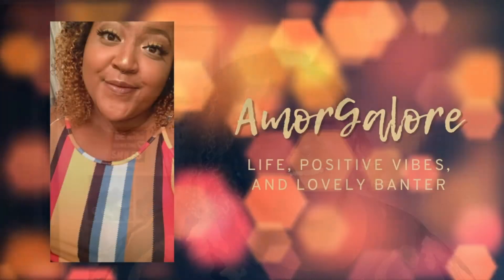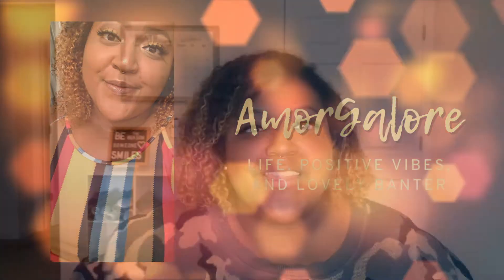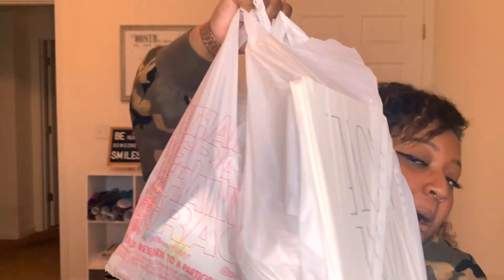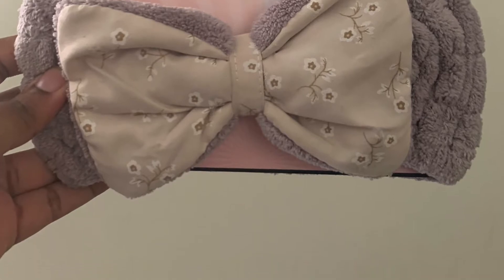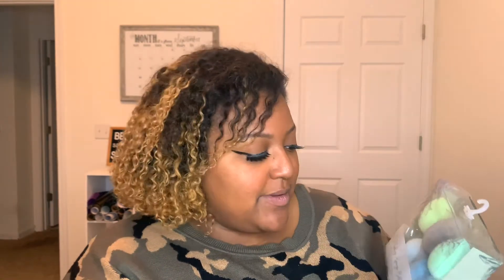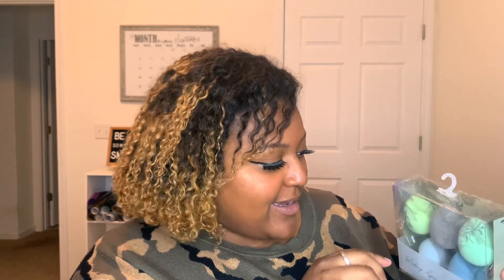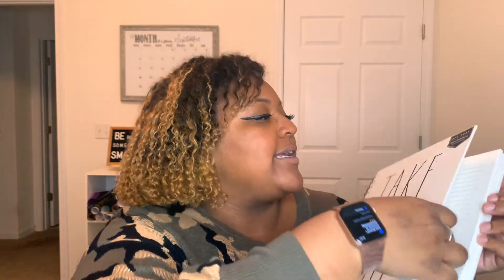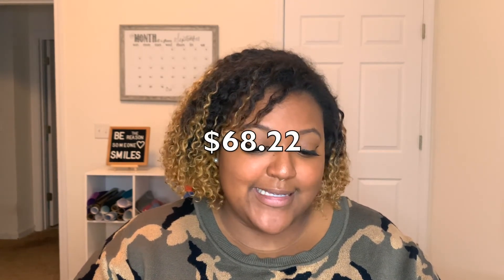Marshall's Haul | Worth It?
MARSHALL’S HAUL

Check out the items I bought from my Marshall’s trip! Marshall’s is pretty affordable - although somethings were a litttttle more than I thought they should be! Overall, not bad, not bad.

--Join me in my life’s journey and we’ll spread the positivity and laughter together!--

**If you’re interested in where I got the beats from in my video—check out Legion Q Da Wizard on his sound cloud account! You won’t find this music anywhere else!**